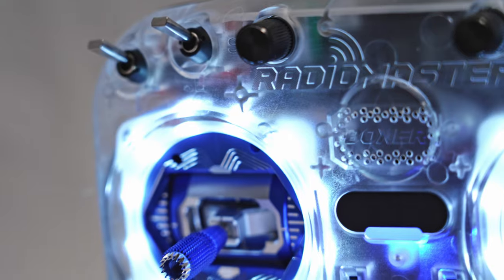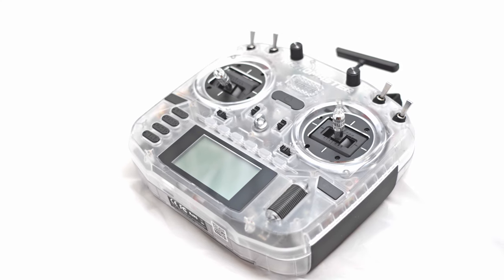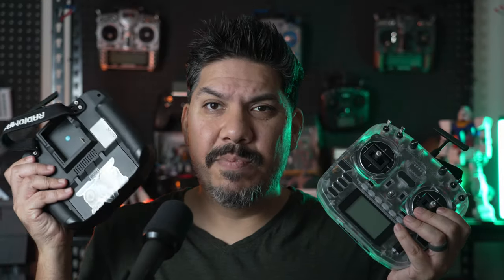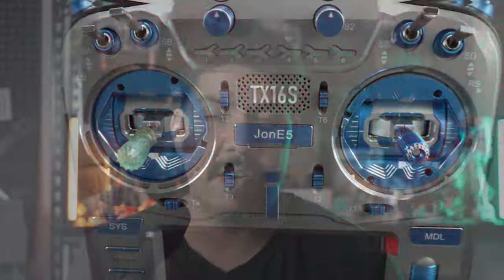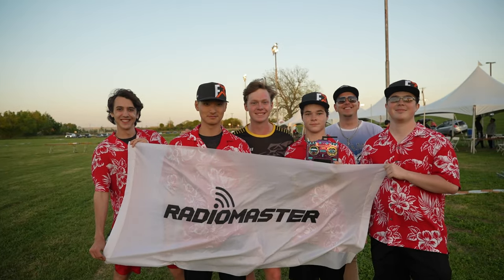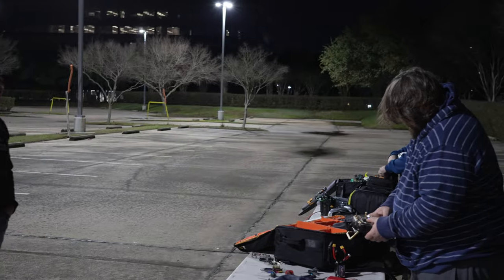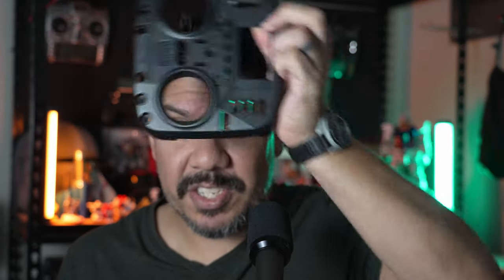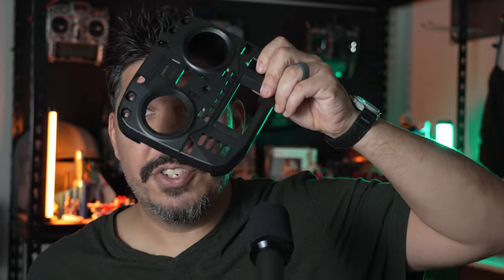Radiomaster boxer - New Limited Edition clear drone controller